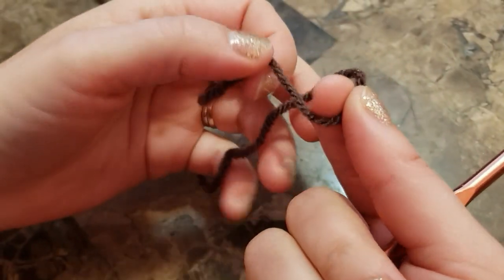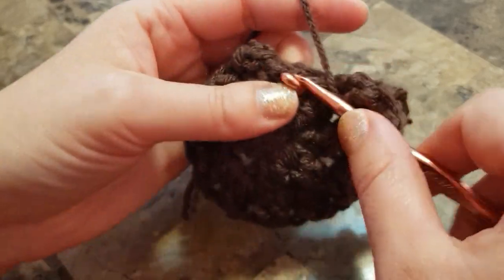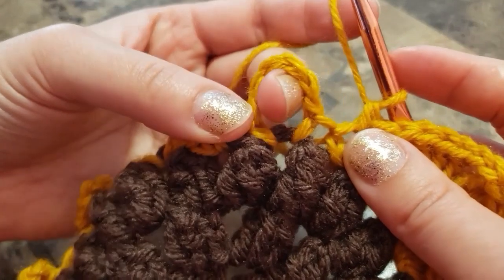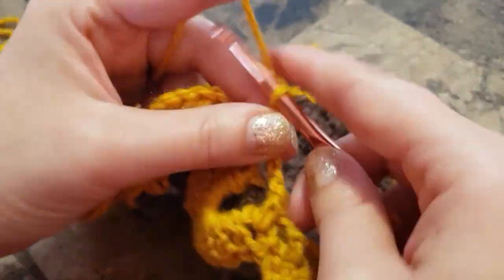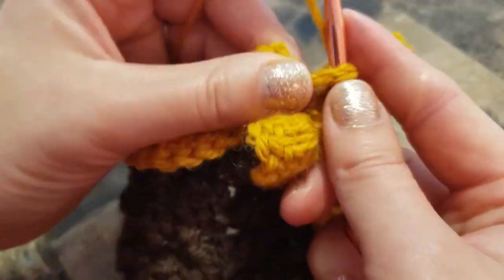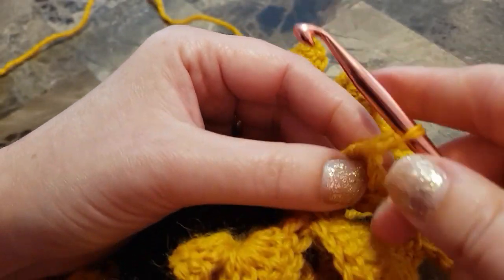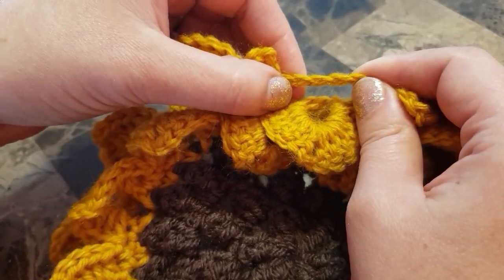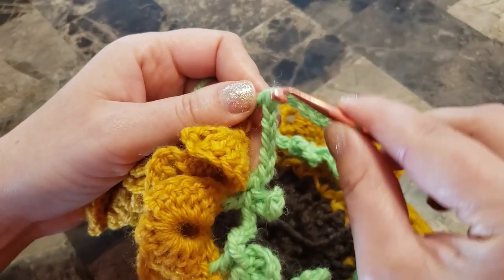How to crochet 3D sunflower free pattern for blanket pillow bag